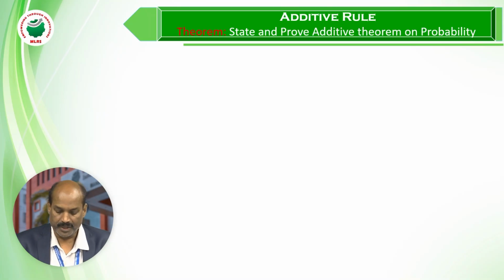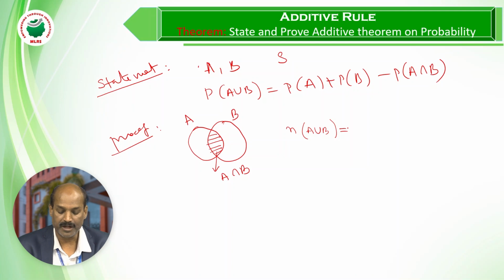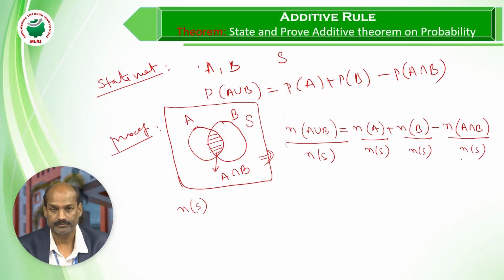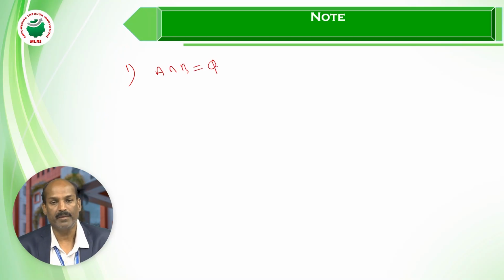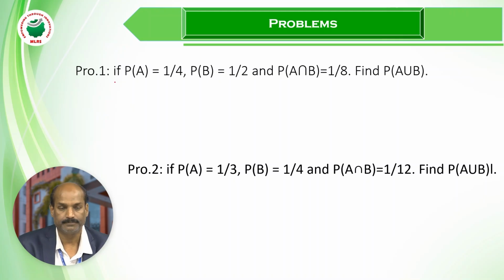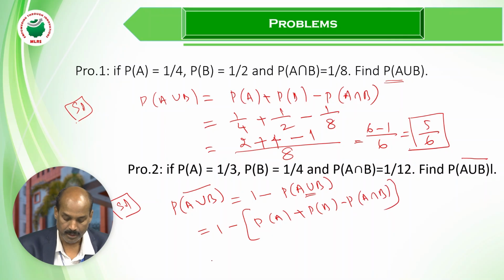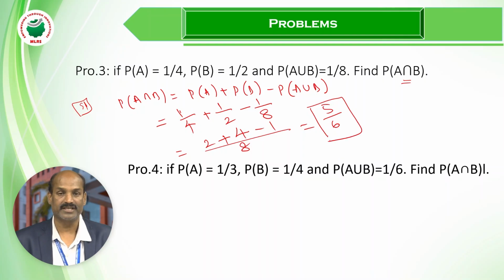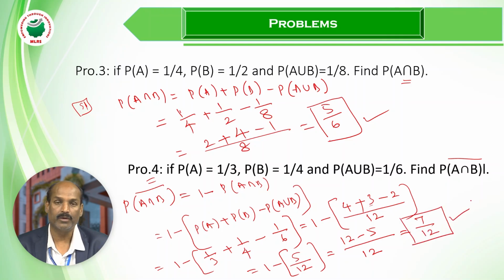PROBABILITY - ADDITIVE RULE AND PROBLEMS | BY DR. P. VENKAT RAMAN || MLRITM